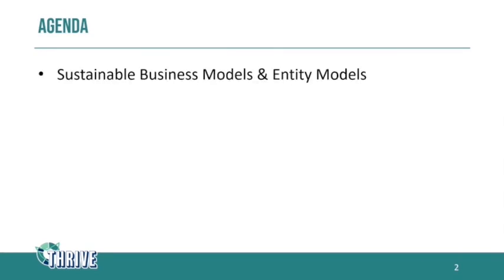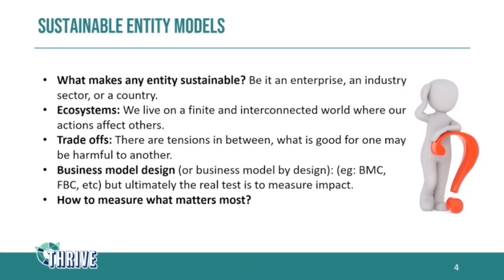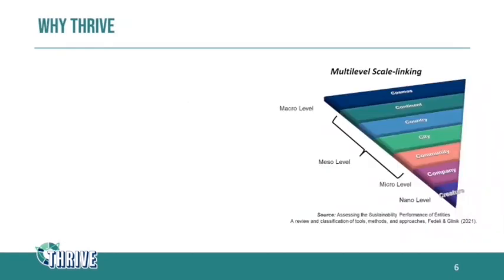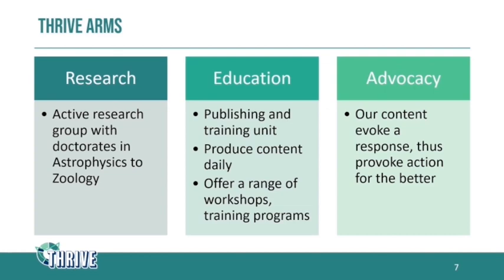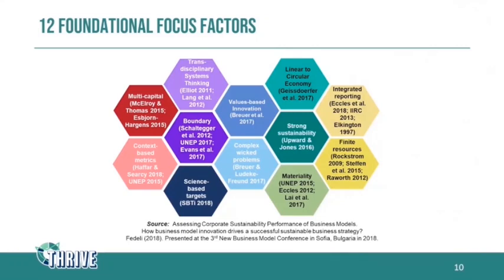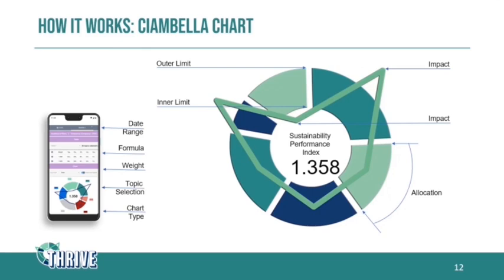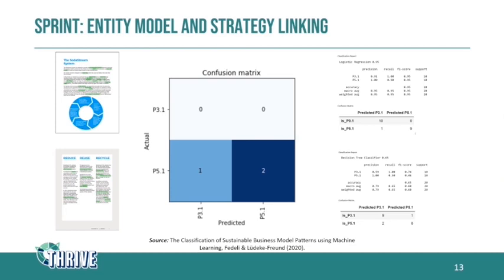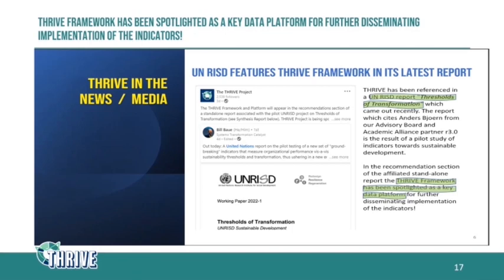Sustainable Business Models: Measuring Impacts at Speed, Scale & Scope | THRIVE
A presentation by Dr. Morris Fedeli for Ecole hôtelière de Lausanne's (EHL) Singapore's  Entrepreneur and Innovation Lab. Aimed at introducing different sustainable business models, it uses the THRIVE Framework as an example of such a model, and how these can measure the impacts we have on our planet - so they may be fixed.

THRIVE Presents takes the insights we share in conferences and events, to inspire you wherever you are.